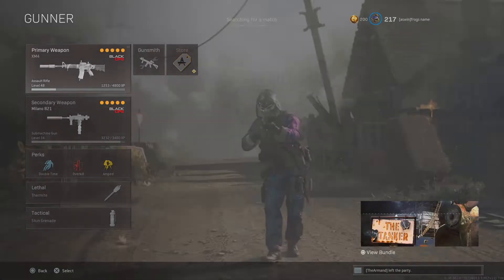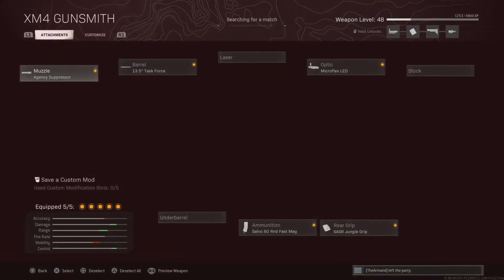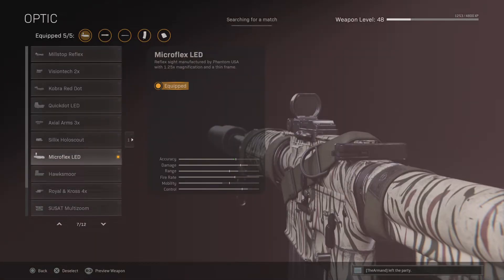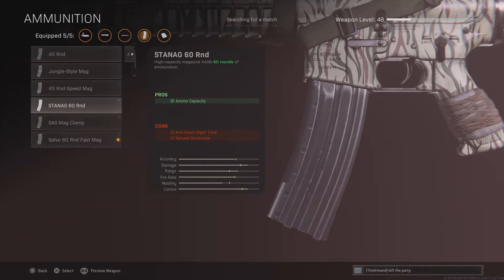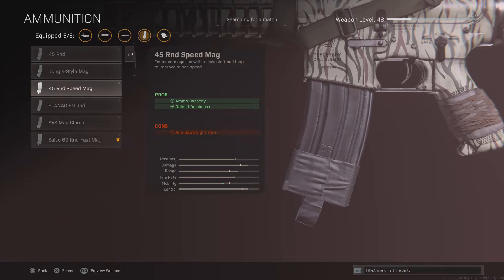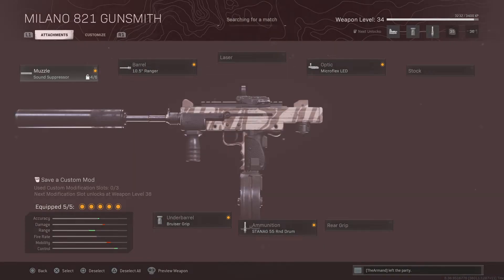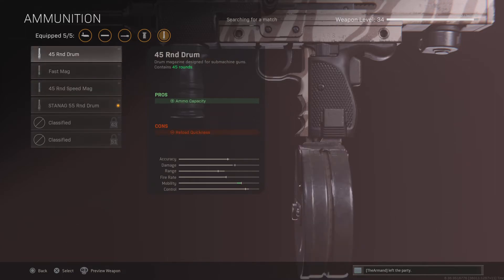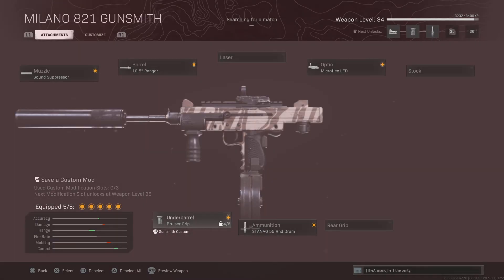Call of Duty: Modern Warfare_20210722114159